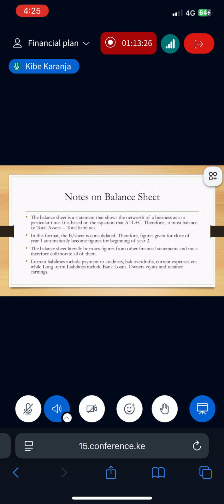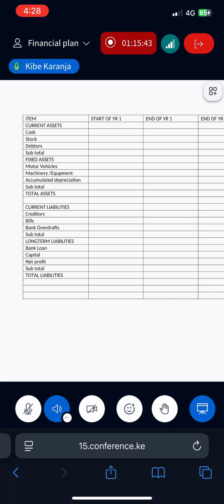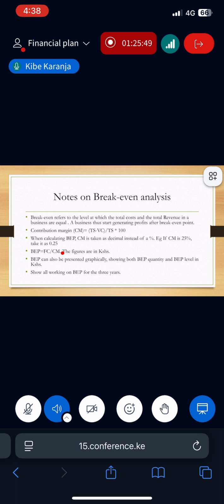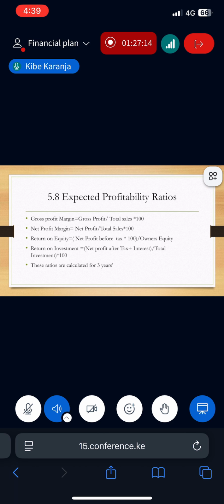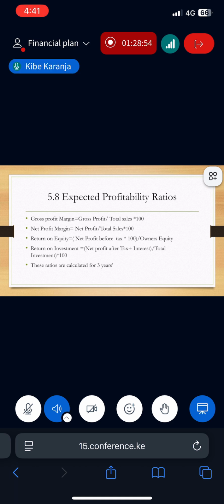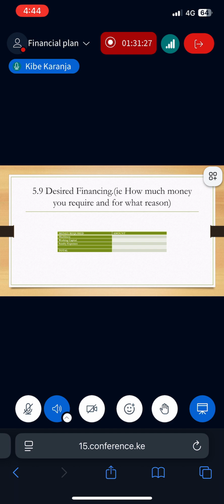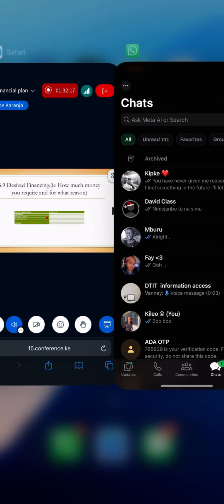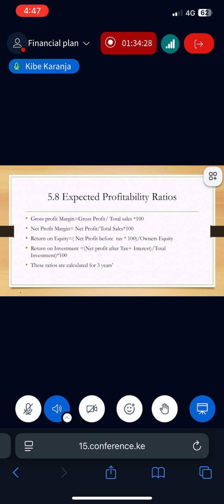Business plan chapter 5 part 3